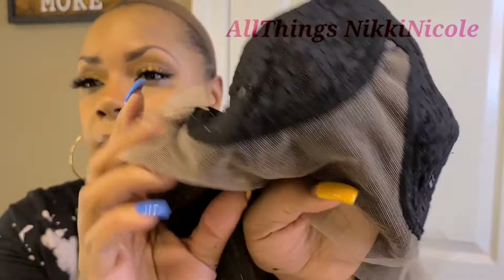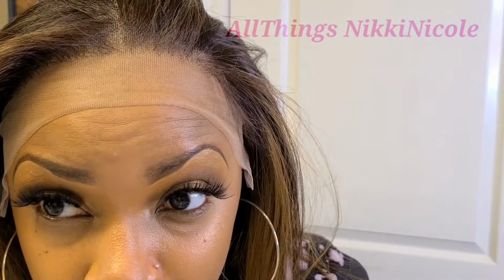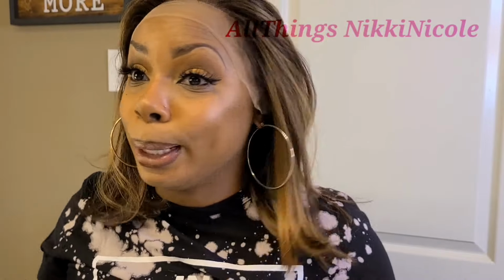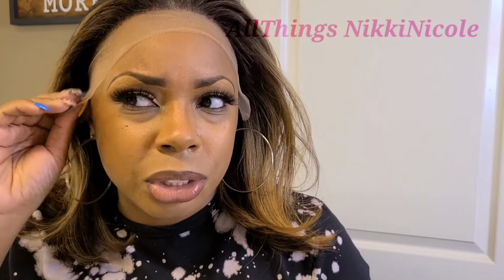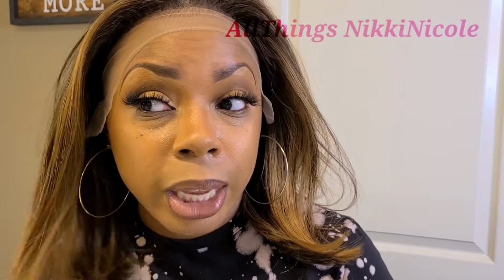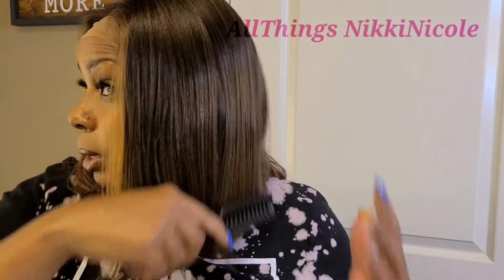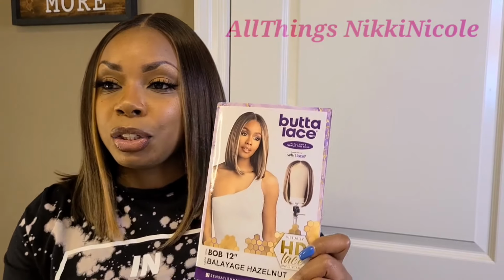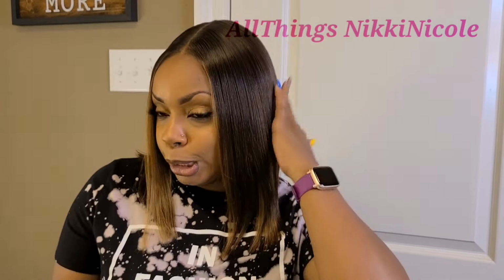🔥Serving Human Hair Realness | Sensationnel Human Blend Butta HD Lace Front Wig - BOB 12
Hello Everyone in today's video I am reviewing Sensationnel Human Blend Butta HD Lace Front Wig - BOB 12 in color Balayage Hazelnut

Chapters
0:00 Intro/Preview
1:17 Wig Deets
2:25 Try-On
3:53 Left/Ride side pt
4:58 Tinting Lace/Styling
12:55 Breast Cancer/DV Awareness
16:15 Overall thoughts
22:20 Outro

Purchase links

love ya 😘